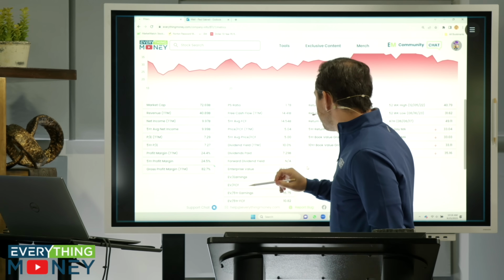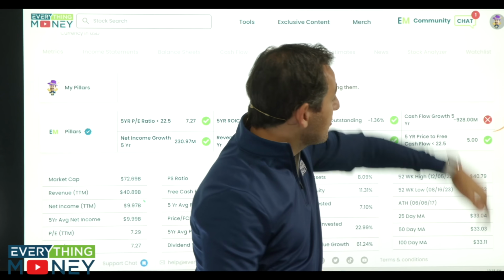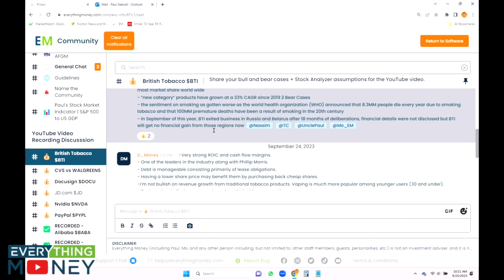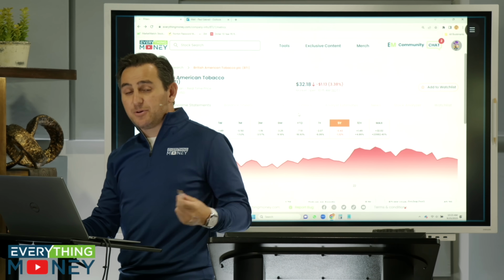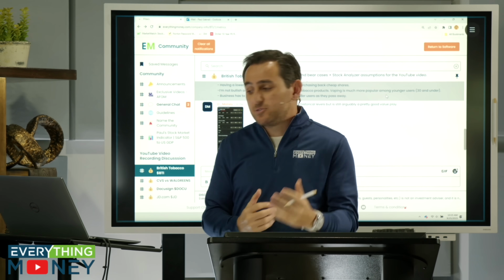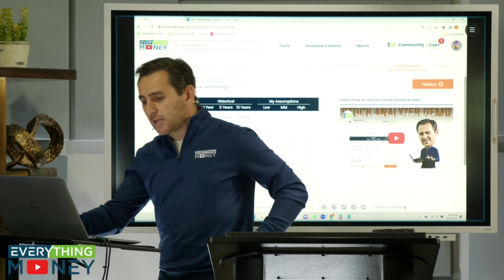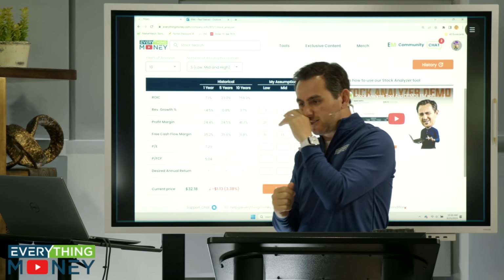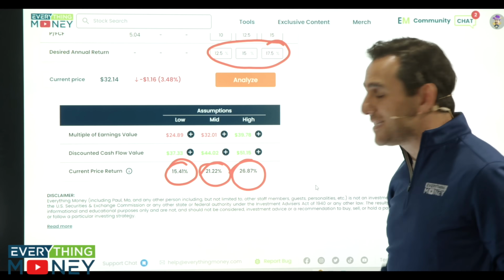Our Community Wants To BUY THIS STOCK! | Stock Analysis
I do a dive deep into British Tobacco's financial performance and potential. British Tobacco has caught my attention due to a remarkable 10% dividend yield, but there's much more to explore. We'll examine high-level metrics, recent news, and even insights from our community members on the bull and bear cases for this stock. Additionally, I'll provide analyst estimates and walk you through our unique eight-pillar analysis process. The big question we'll answer is: What's the right price to pay for British Tobacco? With a market cap of $72.7 billion and intriguing financial data, this analysis is a must-watch for anyone interested in the stock market.

👀 Watch our Stock Market for Beginners Series. This series is your complete guide to getting started investing in the stock market correctly so you can avoid 99% of investor mistakes. We will teach you the basics of investing, setting up your brokerage account, and buying your 1st stock.

🚨FREE ALL ACCESS FOR & DAYS TO EM COMMUNITY & SOFTWARE TOOLS

👕SECURE THE BAG (maybe even an AUTOGRAPHED one)!